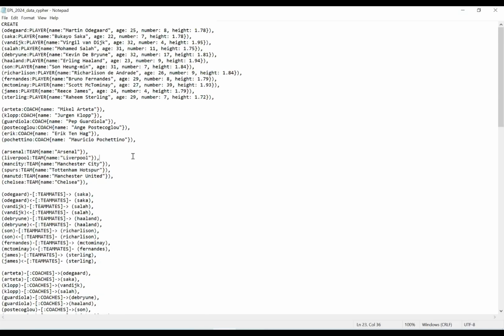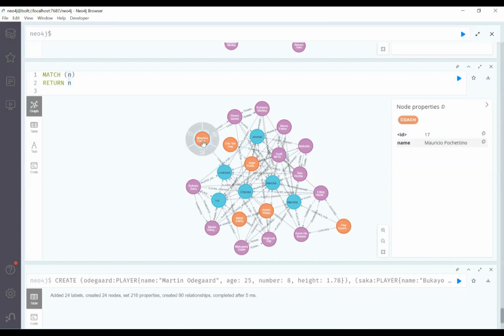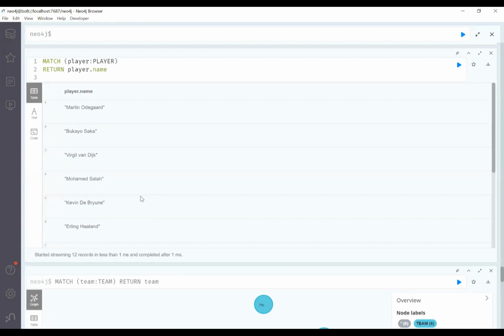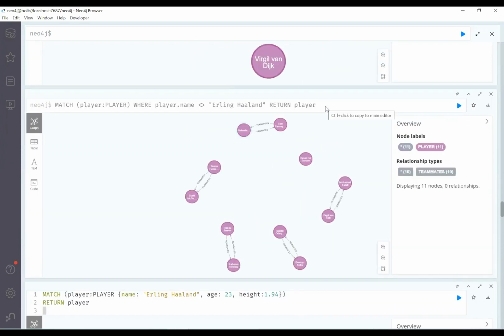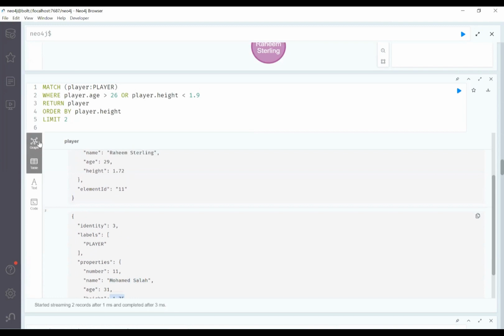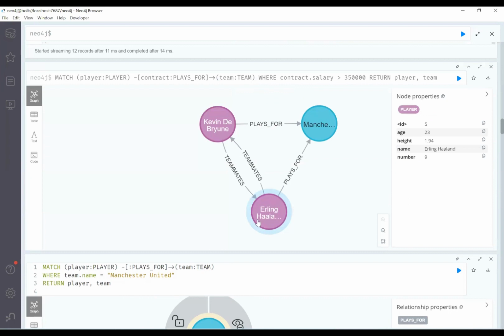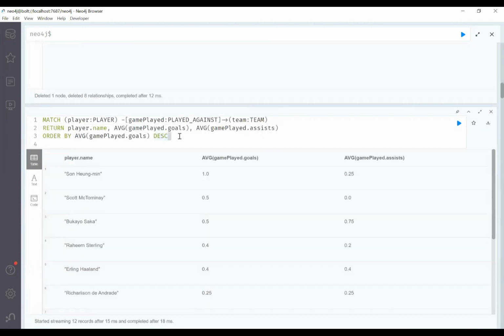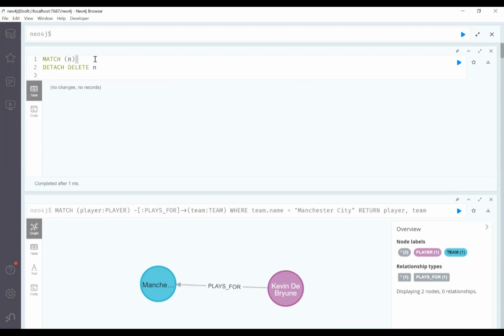Neo4j Technical Review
In this video, we will explore the basics of Neo4j graph database.